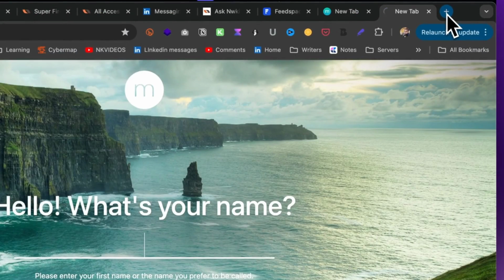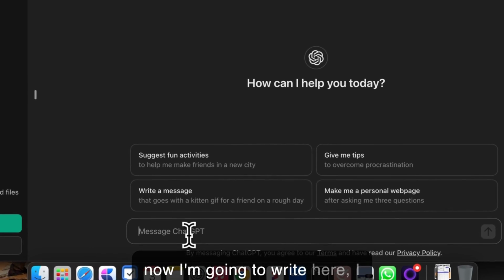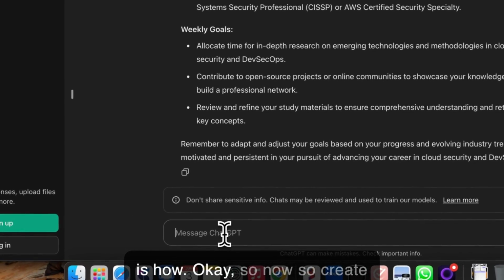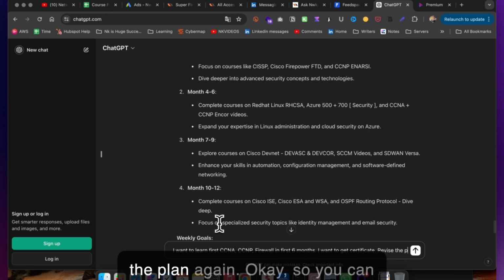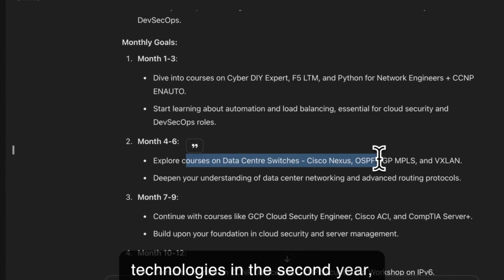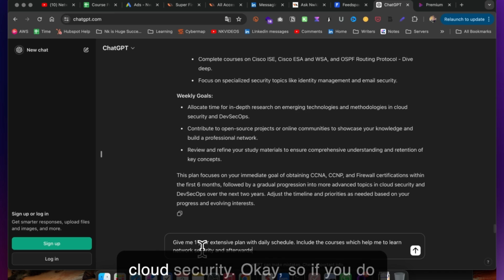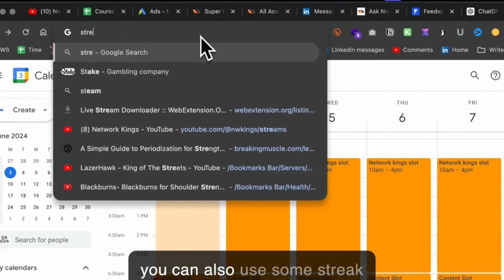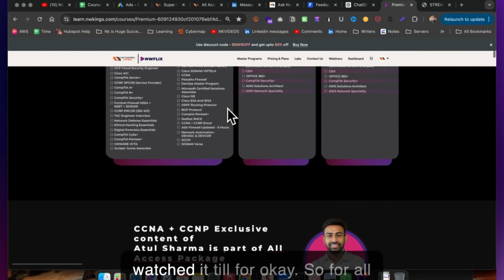Create Career Roadmaps with ChatGPT: Expert Tips by Atul Sharma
Discover the secrets to successful career creation with our newest session about career roadmap creation with ChatGPT that is hosted by networking expert Mr. Atul Sharma. In this insightful session he will be discussing several strategies to mapping out your career path, leveraging AI technology, and enhancing your professional network. If you are new or intend to change paths, then this lecture is beneficial for you as it has priceless ideas and useful recommendations. Join us and learn how to use ChatGPT to design a career roadmap that aligns with your goals and aspirations.

⏱️⏱️VIDEO CHAPTERS⏱️⏱️:

00:00:00 - Introduction to Networking and Road Maps
00:03:44 - Creating a Career Plan in Cloud Security and DevOps
00:06:37 - Gaining Foundational Knowledge and Certifications
00:09:37 - Advanced Learning: Cloud Security and Network Automation